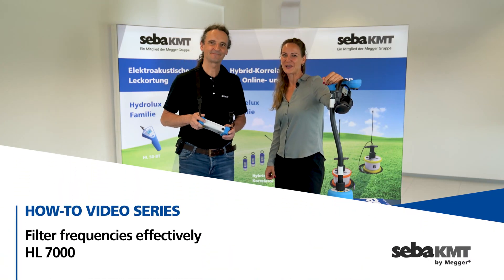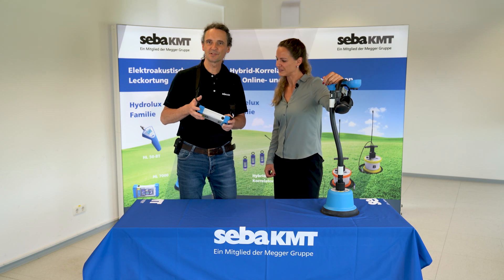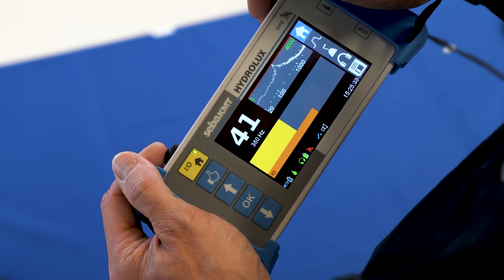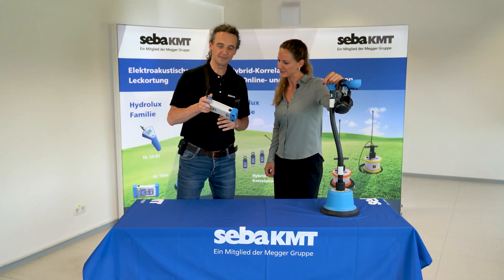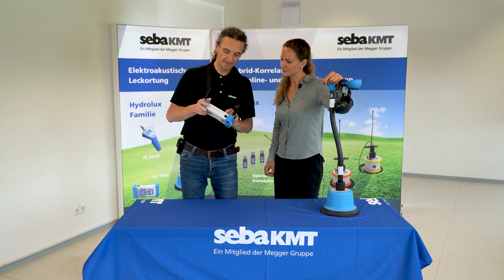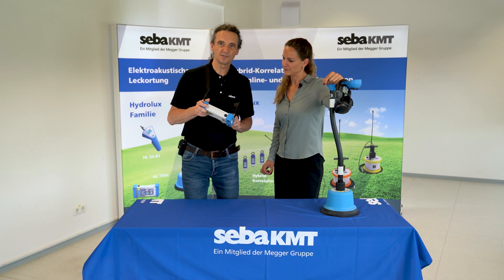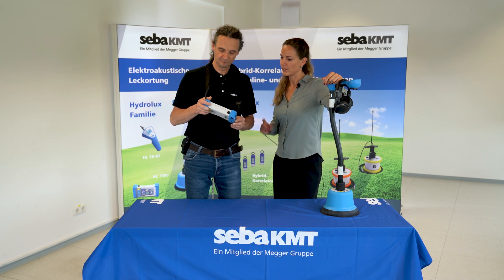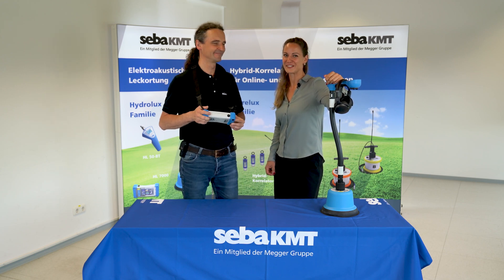𝘌𝘕 - SebaKMT - How-to video serie: Filter frequencies effectively with the HL 7000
With the HL7000, you can easily find pipe leaks, thanks to its ground microphone. If a pipe bursts, the escaping water makes a noise that you can hear with our ground microphone. Where the noise is loudest is where the line is damaged!

With our "How to ..." video series, we help owners and users by answering frequently asked questions. You could also refer to the manual that comes with our devices, but our videos better illustrate the solutions to common errors.

SebaKMT is a leader for innovative water monitoring solutions and leak pin-pointing products. For over 60 years SebaKMT has been a reliable partner to many customers throughout the world.

The easy to use and well-designed products convince with accuracy and ruggedness. Best rated customer support within the leak monitoring and leak detection industry is the result of a very well spread out international sales and support network.

Impressum
Anbieterkennzeichnung nach §5 TMG:
Megger Germany GmbH
Dr.-Herbert-Iann-Str.6
96148 Baunach
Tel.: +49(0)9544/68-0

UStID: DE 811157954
Steuer Nr.207/116/0062

Geschäftsführer:
Dr. Andrew Dodds, Friedrich Enkert, Jeremy Simpson, Hans-Uwe Koch
Inhaltlich Verantwortlicher gemäß §10 Absatz 3 MDStV / Herausgeber:

Seba Dynatronic ® Mess- und Ortungstechnik GmbH